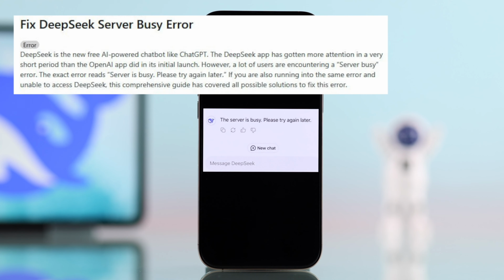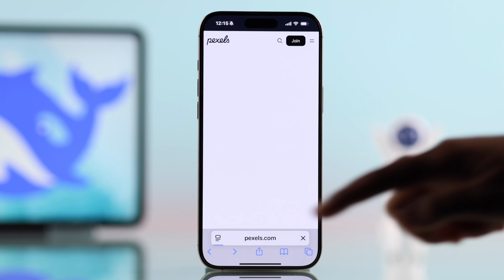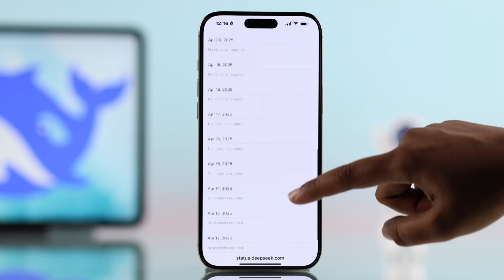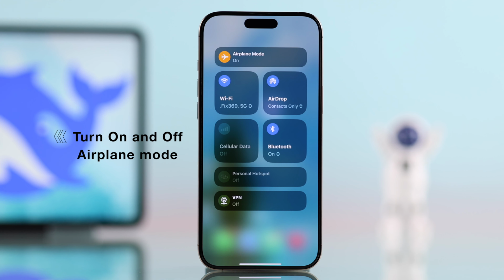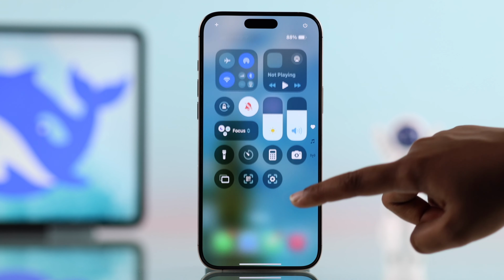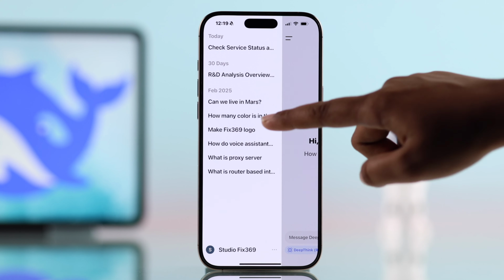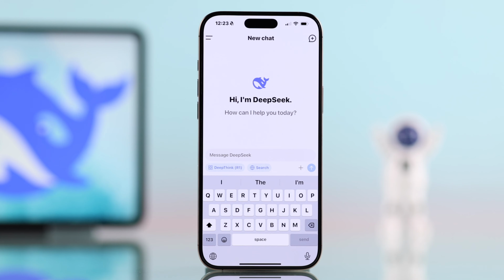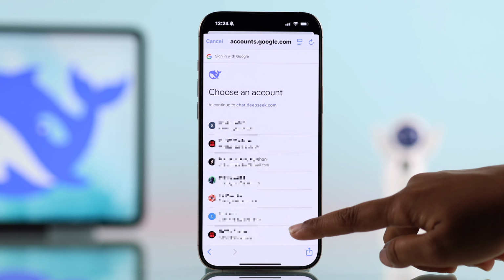DeepSeek: The Server is Busy. Please Try Again Later? - Fix this Error on iPhone!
DeepSeek AI App keeps showing ‘The Server is Busy, Please try again later’ error on your iPhone running on the latest iOS, including iPhone 16, 15, 13, 14, 12, and 11 Pro Max? Searching for the best ways to fix server issues for the DeepSeek iOS App, you’ve come to the right video.

Let’s have a look at 4 straightforward solutions to fix DeepSeep AI Server Issues on any iPhone effectively.

0:00 Intro: DeepSeek The Server is Busy Please Try Again Later error on iPhone
0:13 Solution 1: Check Server Status
0:33 Solution 2: Internet Issue troubleshooting and check the Speed
1:03 Solution 3: Update Deepseek AI App and Clear History
1:19 Solution 4: Log out, then log in to DeepSeek